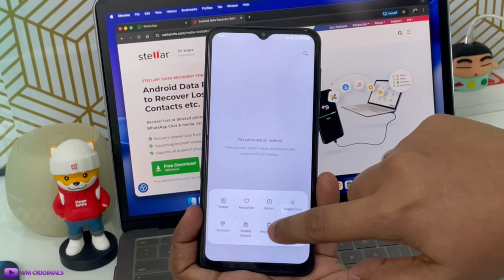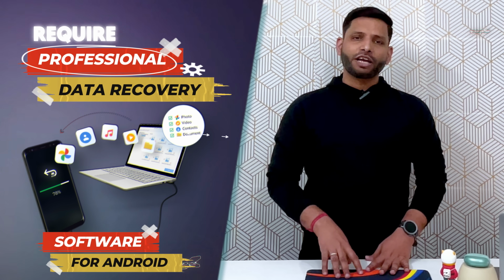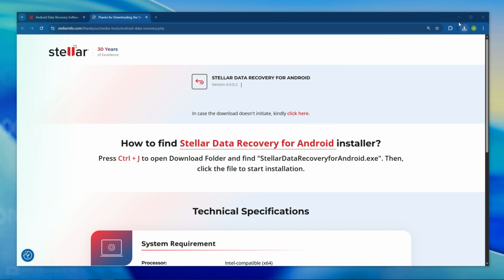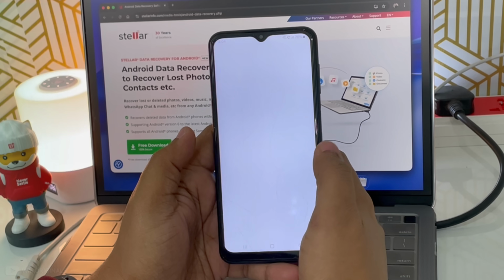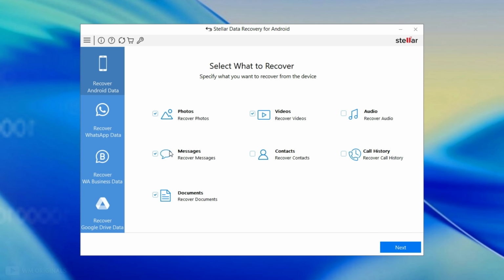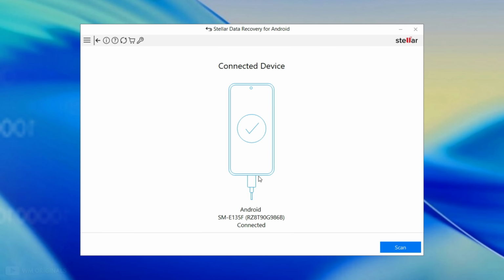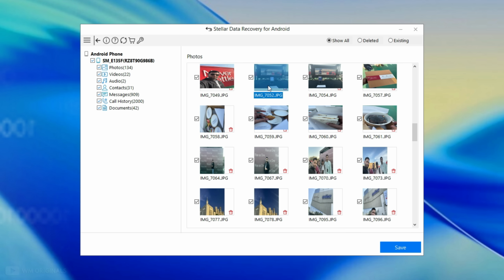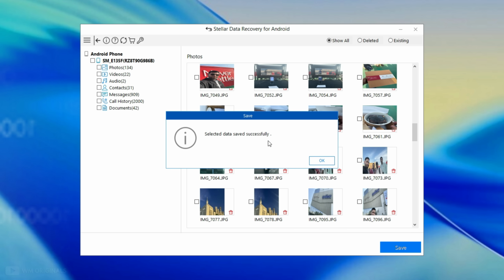How to Recover Permanently Deleted Photos from Android Phone without Backup & Root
Accidentally deleted photos from your Android phone and don’t have a backup? It supports data recovery for latest android version 16 including samsung, oneplus, xiaomi, realme, oppo and more. Best tool to recover lost data (photos, audio, videos, etc.) from any android smartphone due to accidental deletion, OS crash, device damage, and more.

Many people think deleted photos are gone forever, but that’s not always true. Using the methods in this video, you can recover deleted images from Android, even if:

✔ Google Photos backup is OFF
✔ Photos are permanently deleted
✔ Your phone is NOT rooted

👉 This tutorial covers no-root photo recovery apps, manual recovery methods, and PC-based recovery tools that work on most Android devices.

🔍 What You’ll Learn in This Video:

✔ How to recover deleted photos from Android without backup
✔ Android photo recovery without root access
✔ Best free photo recovery apps for Android
✔ How to restore deleted pictures using a PC
✔ What to do immediately after photos are deleted

Stellar Data Recovery for Android is the best tool to recover lost data from any Android smartphone, Best features of Stellar Data Recovery for Android.

✔ Recovers Deleted Photos, Audio & Videos
✔ Recovers Deleted Contacts, Call History & Messages
✔ Recover Data from Empty Recently Deleted Folder
✔ Recover Data from Broken/ Physically Damaged Phone
✔ Recovers from Internal Phone Storage
✔ Recover WhatsApp Chats, WhatsApp Data Recovery from Google Drive
✔ Recover WhatsApp Business Attachments
✔ Preview Files Before Saving Them, 100% Safe and Secure

⌚ How to Recover Permanently Deleted Photos from Android Phone without Backup & Root (2026) Stellar Data Recovery for Android Review & Tutorial Video Timestamps -

00:00 Intro - Why we need data recovery software for Android Phone
00:56 Recover Deleted Photos from Android Samsung free
01:28 Stellar Data Recovery for Android - Best data recovery software for android?
01:56 Best Data Recovery Solution for Android 16 | Samsung, OnePlus, Xiaomi & More
02:27 Free Download & Install Stellar Data Recovery for Android
03:25 How to use stellar data recovery for android to recover permanently deleted photos from android
03:50 How to recover deleted photos from android for free?
04:15 Recover permanently deleted photos from android samsung empty recently deleted folder
05:58 Preview lost files for free
06:16 How to get Stellar Data Recovery for Android full version
07:13 Successfully recovered deleted photos from samsung galaxy f14
07:55 Outro

📱 Works On:

Samsung | Xiaomi | Redmi | Vivo | Oppo | Realme | OnePlus | Motorola | Nokia (Android 10, 11, 12, 13, 14,15 & newer)

⚠️ Important Tip: Stop using your phone after deleting photos. New data can overwrite deleted images, Doing these will increase android data recovery chances.

📝 Queries Answered - recover deleted photos android without backup
how to recover deleted photos from android phone
android photo recovery without root
recover permanently deleted photos android
deleted photos not in trash android
free photo recovery app for android
restore deleted pictures android phone
android data recovery without root